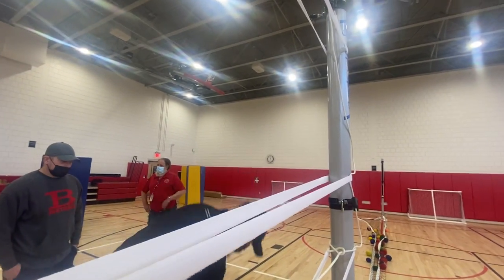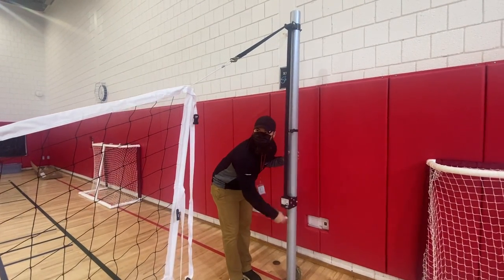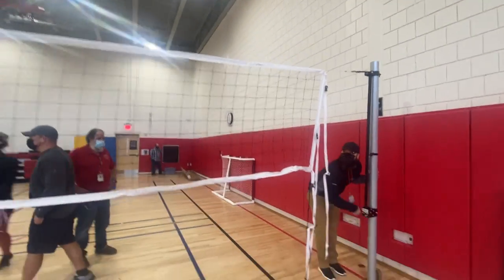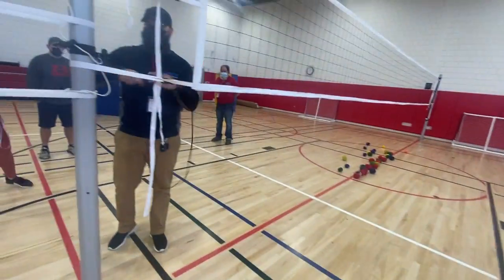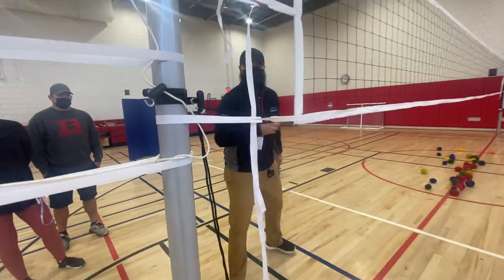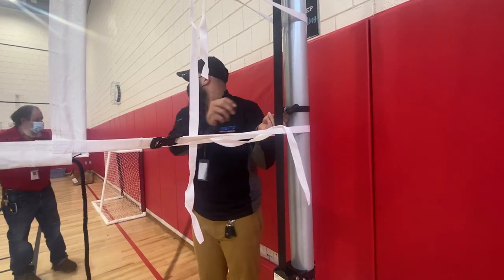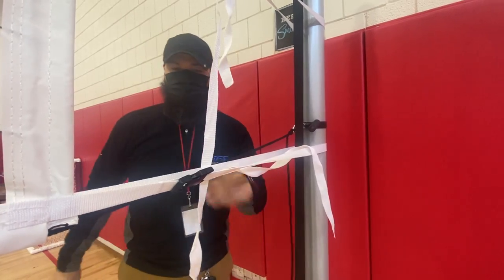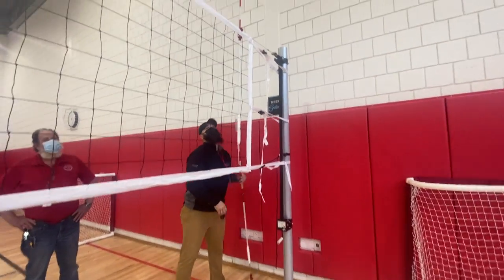NEFS Training - Volleyball Nets - Owner Training - Francis Walsh Intermediate School - December 2021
Project: Francis Walsh Intermediate School - Branford, Connecticut

Owner Training for JayPro - Volleybay Nets, performed by Angelo from NEFS on December 16, 2021